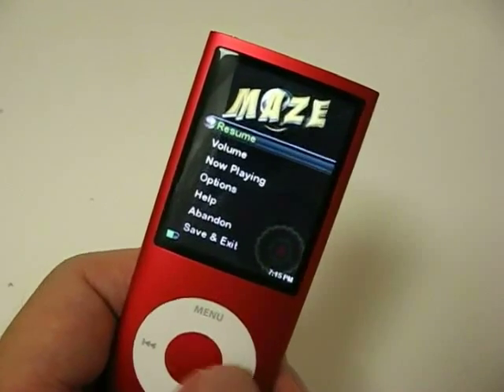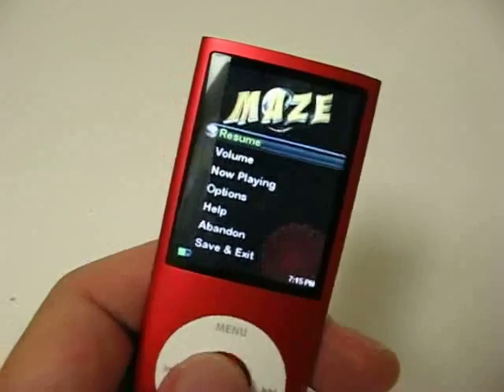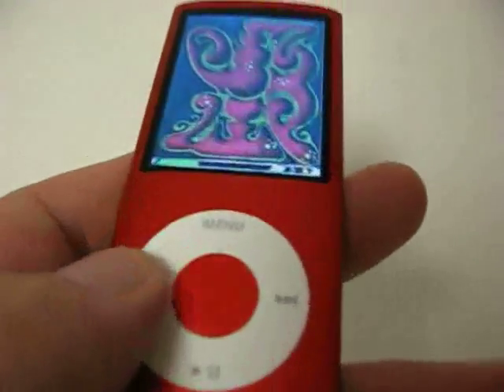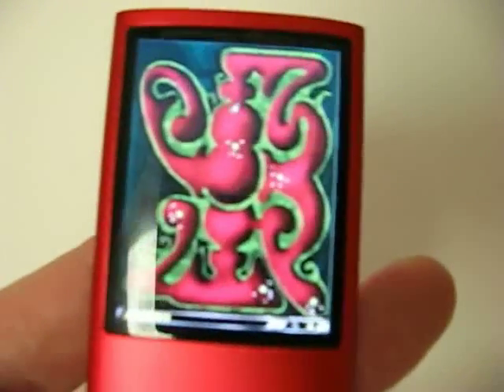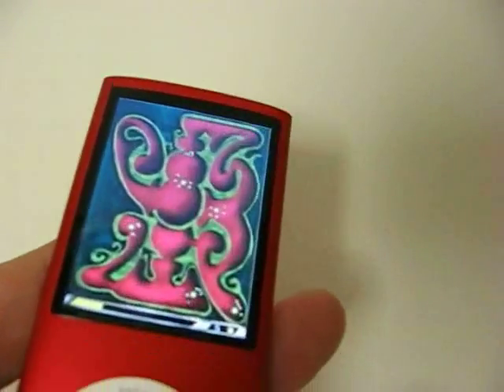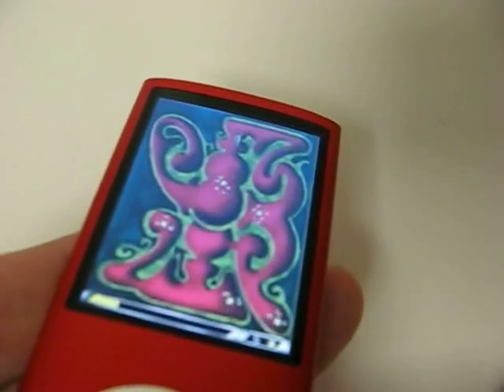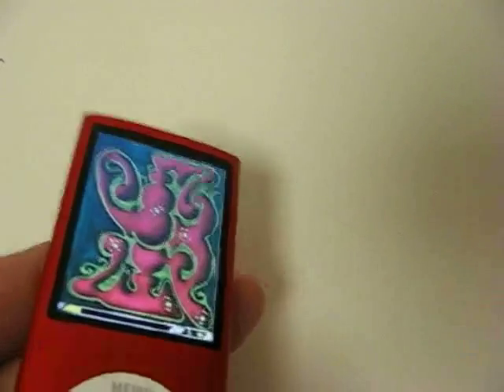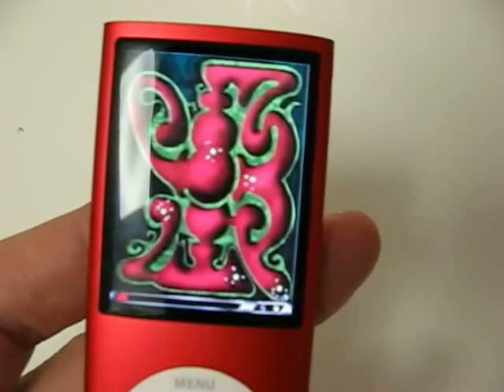4th Generation iPod nano Maze game Accelerometer Use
The 4th generation iPod nano features an accelerometer that can be used with games. The built-in Maze game uses it and is demoed here.